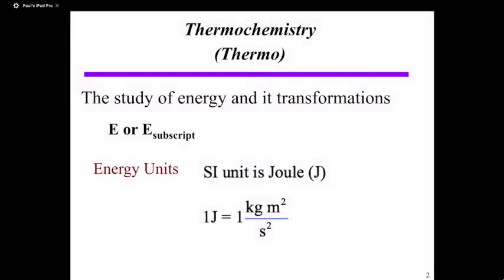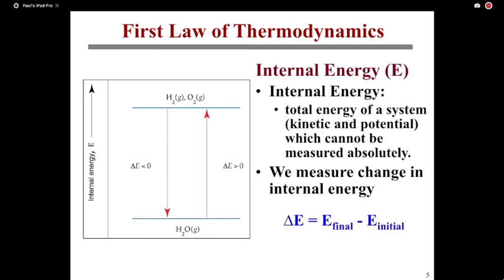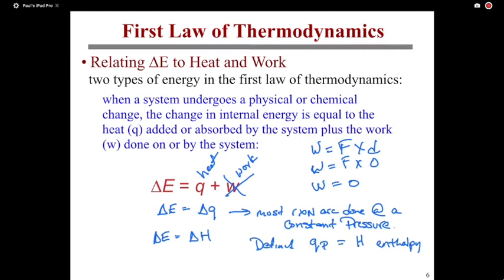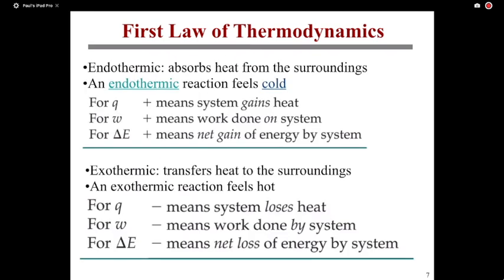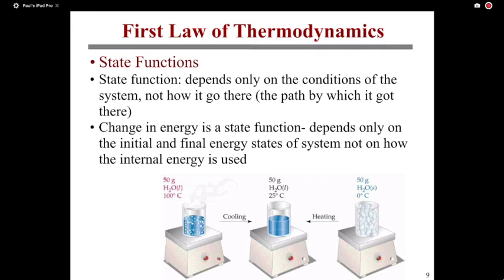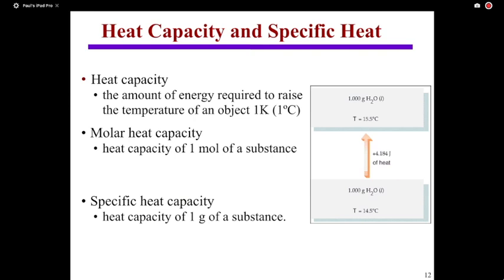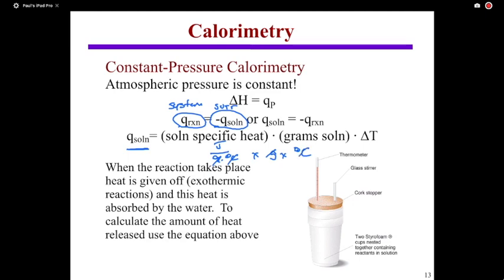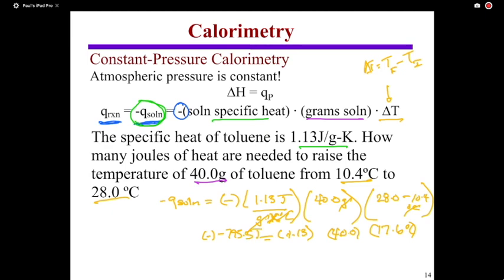CHEM-111 2018_11_14